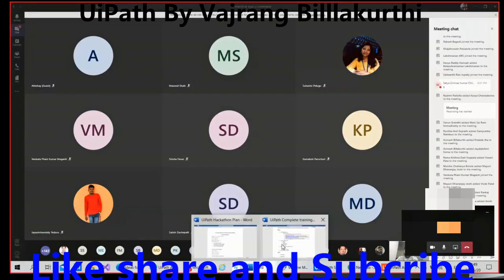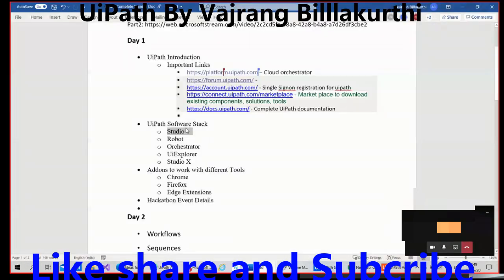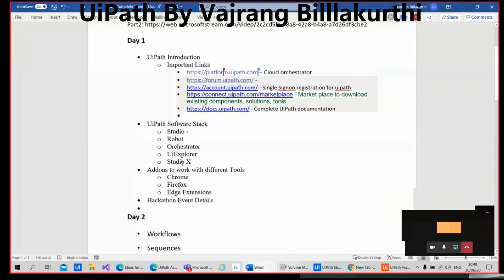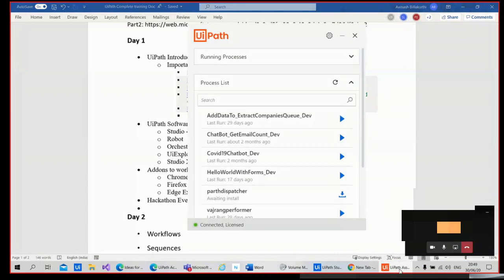UiPath UiPath Basic training for Beginner Part 1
- To post your queries and get all latest updates
- Single Signon registration for uipath
- Market place to download existing components, solutions, tools
- How to connect to orchestrator
• UiPath Software Stack
o Studio - o Robot o Orchestrator o UiExplorer o Studio X
• Addons to work with different Tools o Chrome o Firefox o Edge Extensions

Complete Training Links